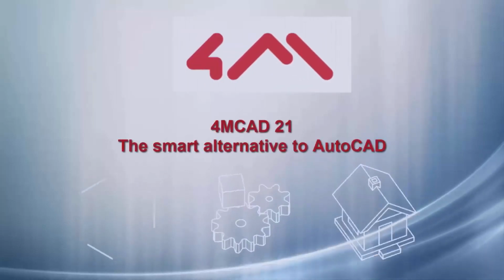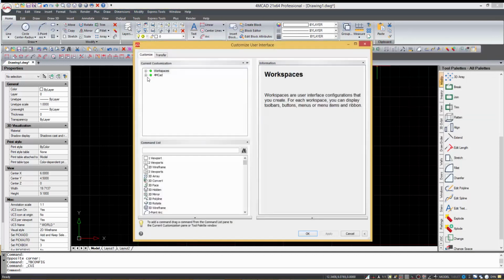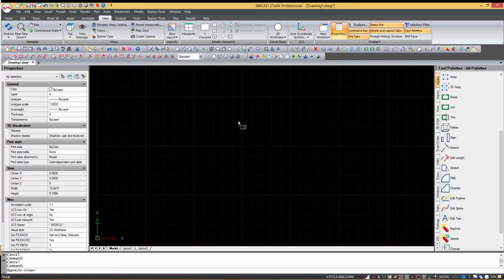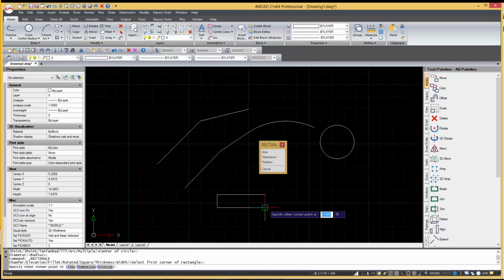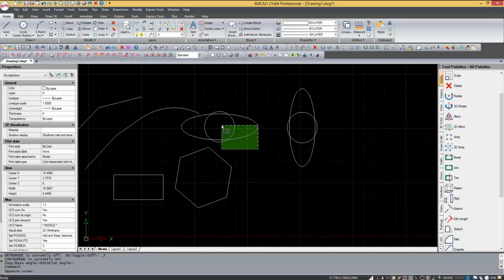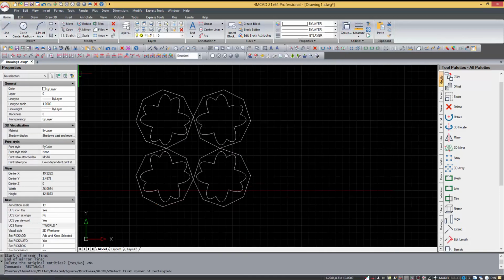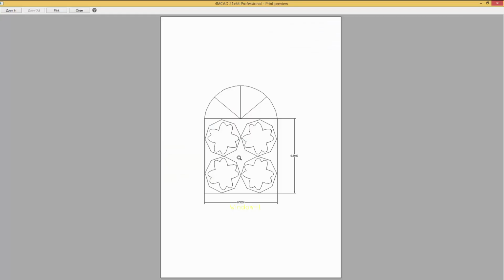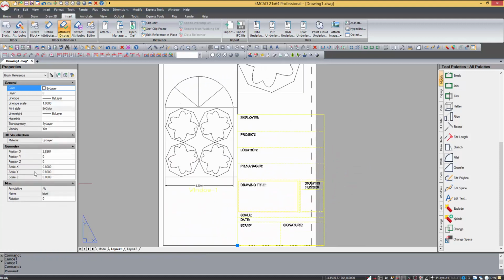4MCAD v21 - Get the Concept